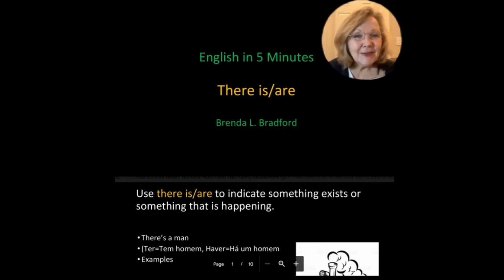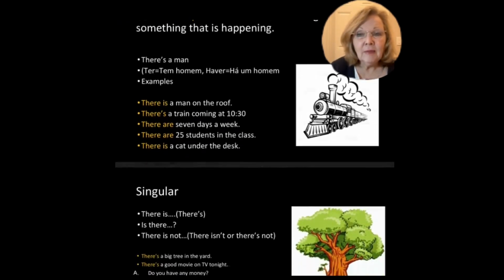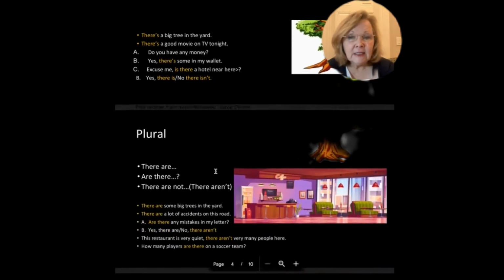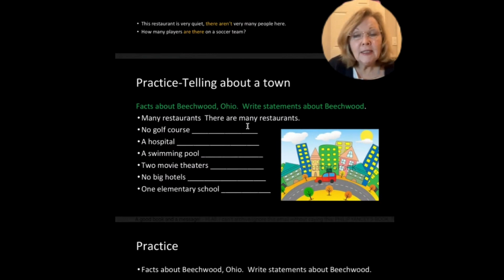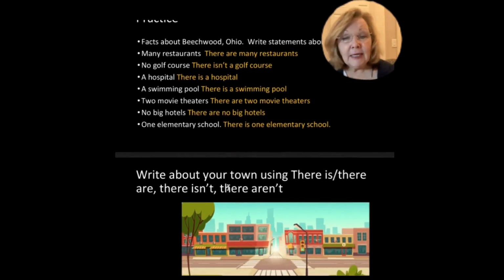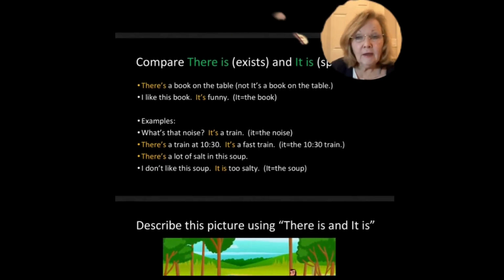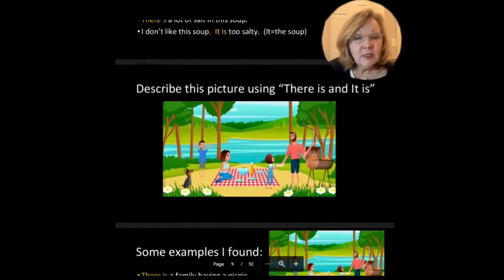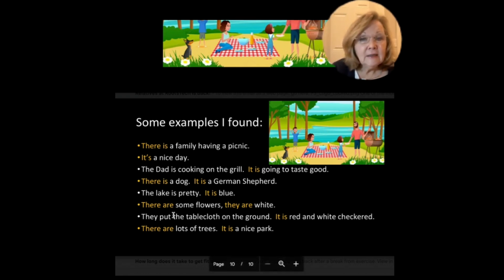English In 5 Minutes - There is/are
A irmã Branda Bradford te ajuda a aprender inglês em 5 minutos! Assista e compartilhe!